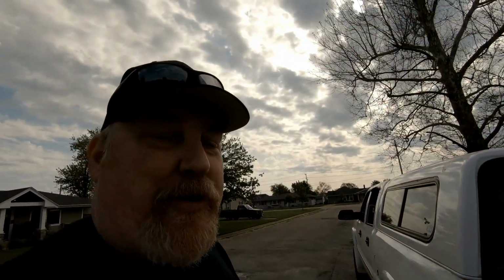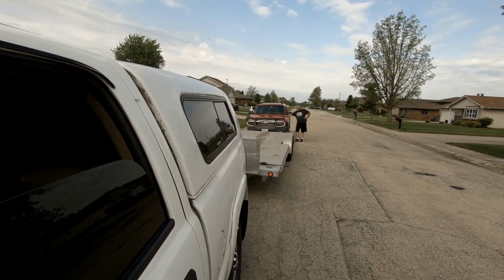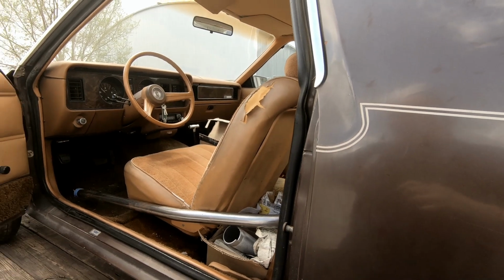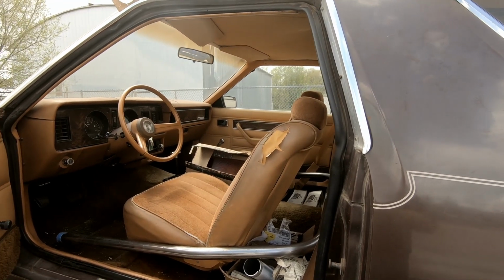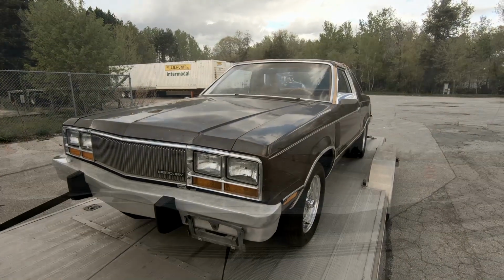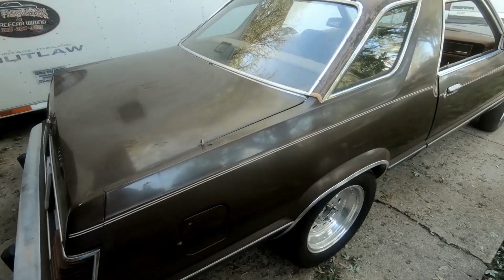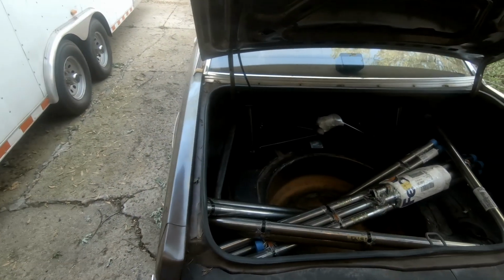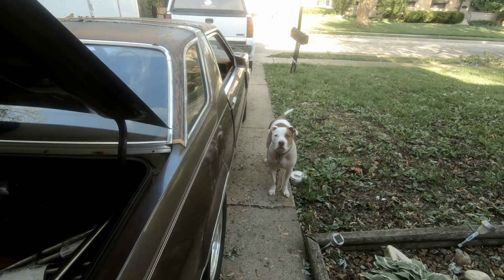CHECK IT OUT!! Our new Project car.."Gub'ment Cheese" LS Turbo Swap 79 Zephyr EP#1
We went and finally picked up the new project a 79 Zephyr and will be doing a LS swap Turbo, gonna install a roll cage,suspension mods and other goodies. This entire build will be documented and I hope you follow our exploits..lol